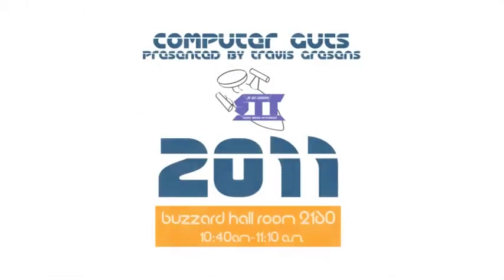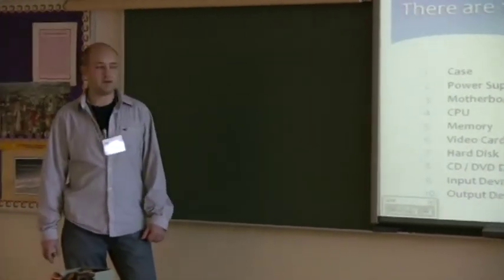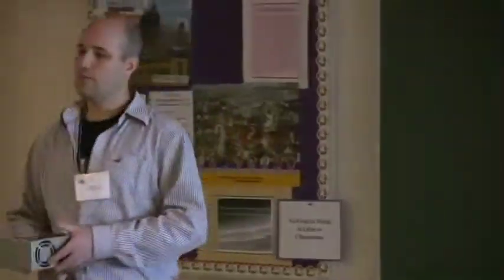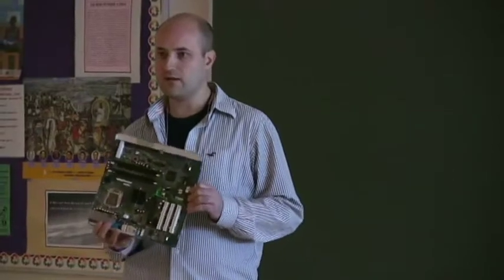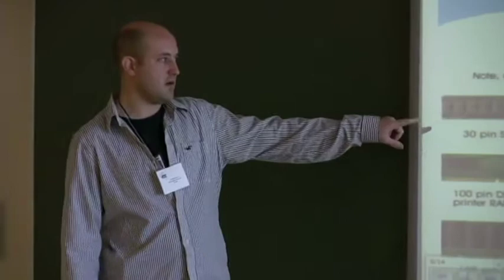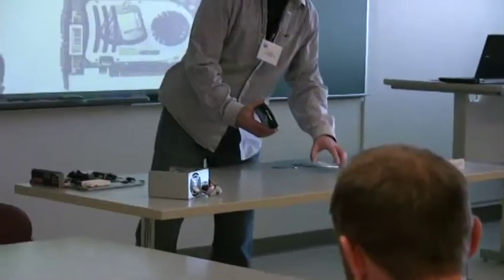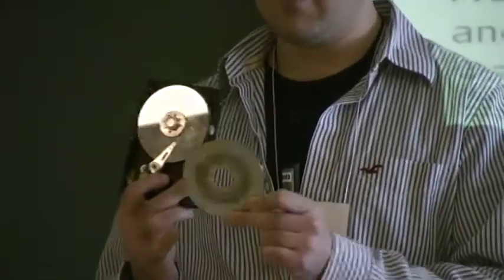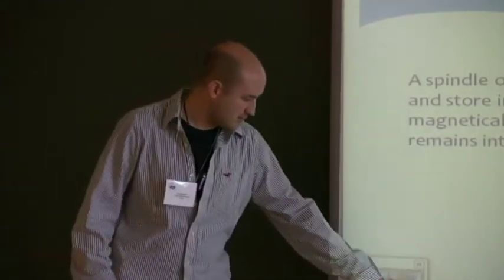Computer Guts - Part 1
Travis Gresens teaches computer anatomy, exploring what is in the box and what makes it operate. He also discusses com- puter hardware, troubleshooting, and upgrading topics. (Part 1 of 2.)